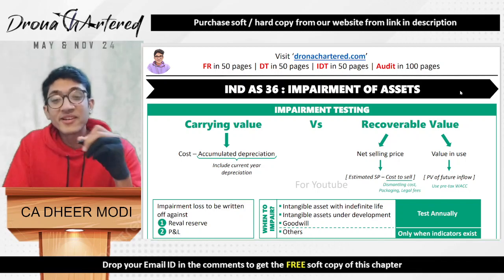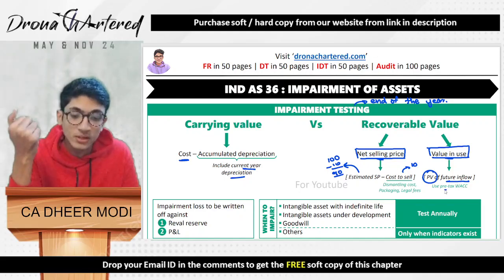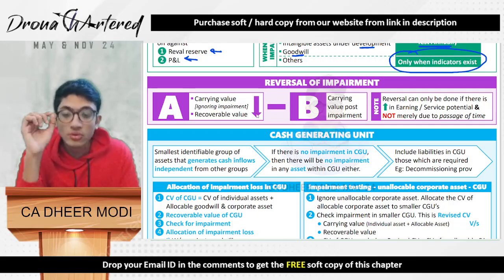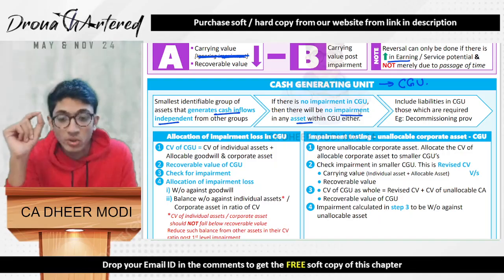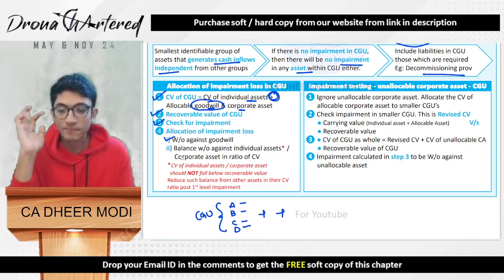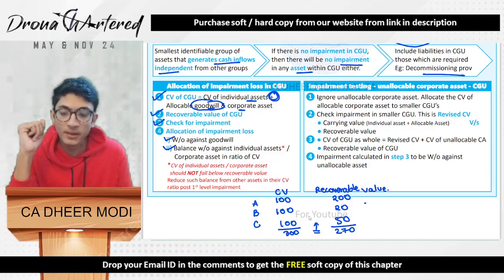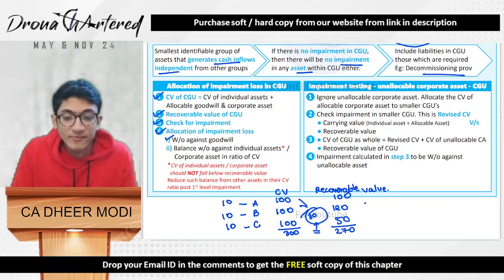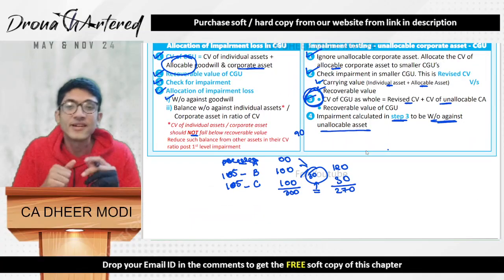IND AS 36 Impairment | CA Final revision lecture | Dheer Modi